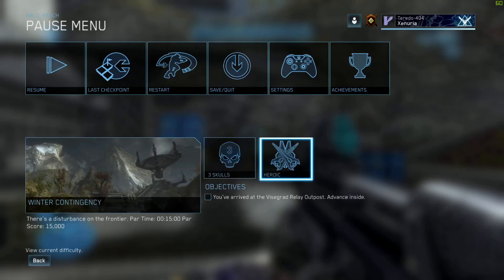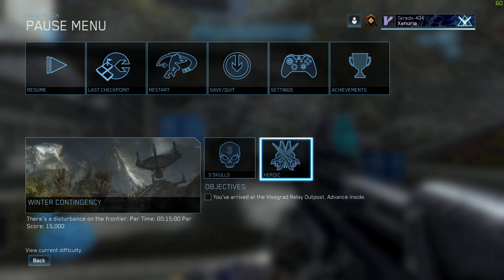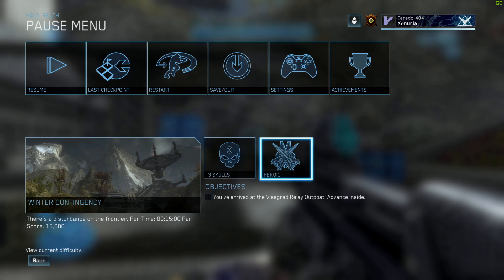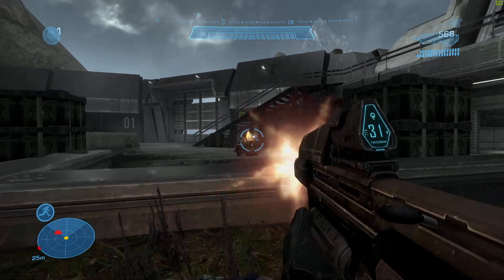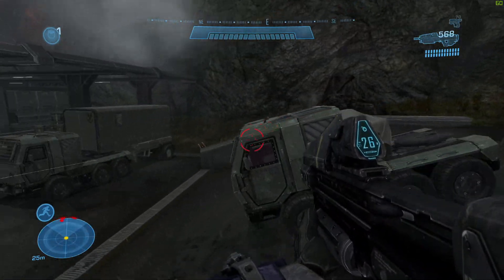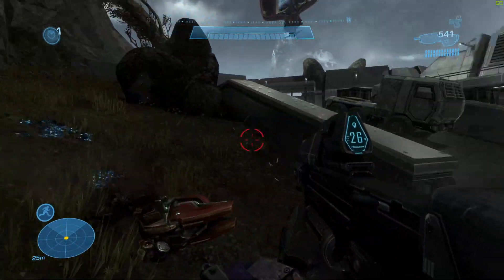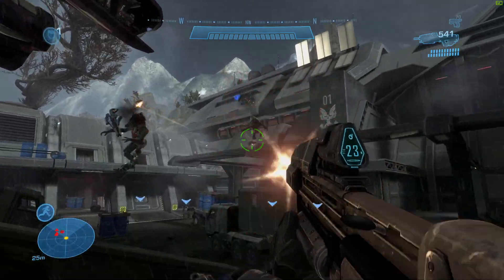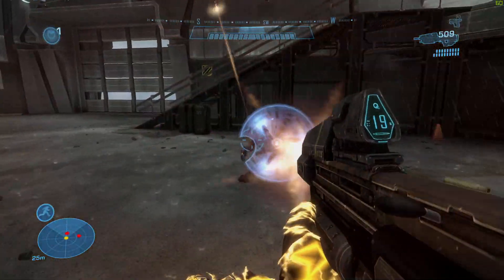Emulating GamePad Aim Assist on Mouse: Halo Reach MCC PC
Proof of Concept - Working as of Dec 26th 2019  1:43 Demo